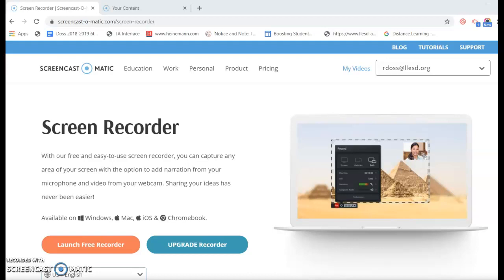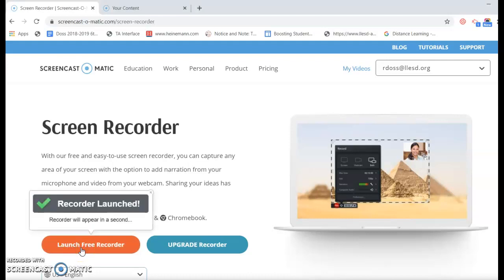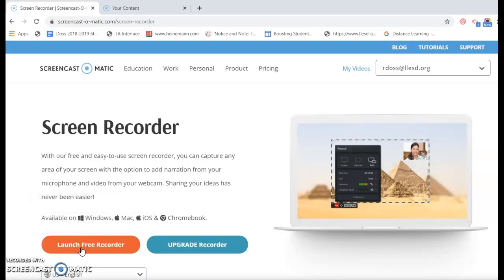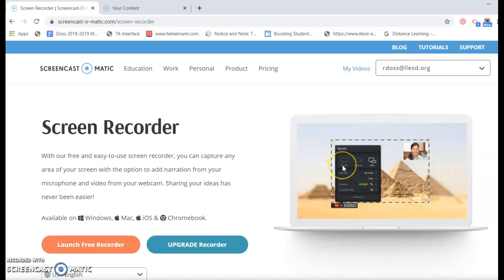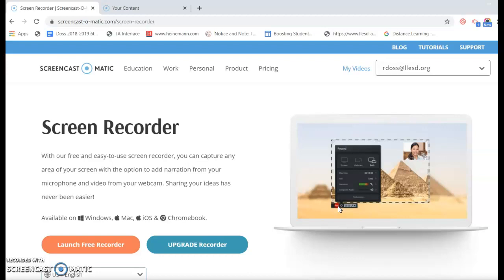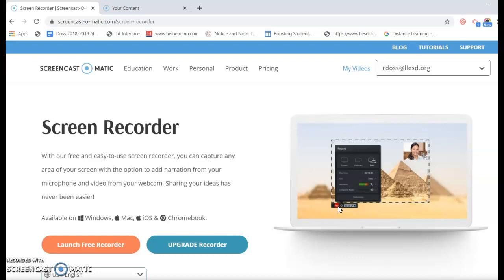Using Screencast-o-matic is Easy!